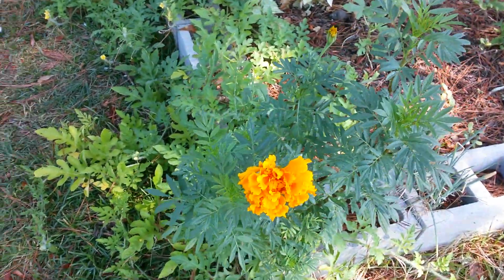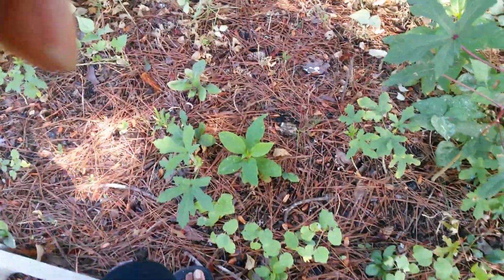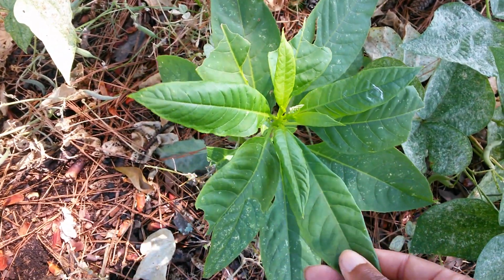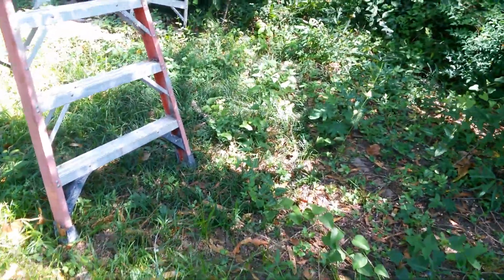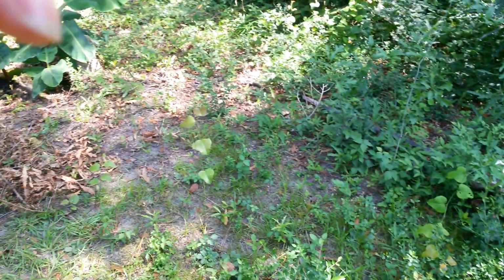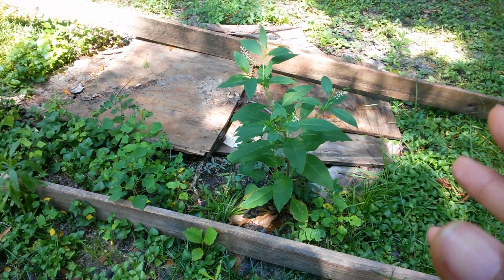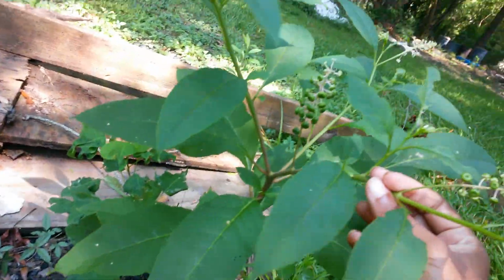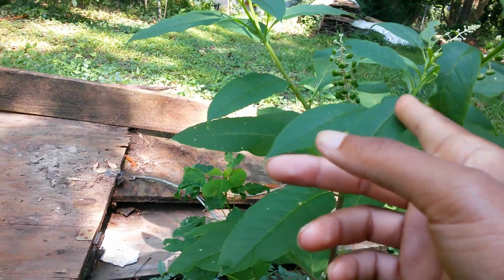The Herbal Series: Poke Sallet pokeweed Part 1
This is probably an herb I'm most familiar with as I've eaten it probably my whole life. I didnt start preparing it for myself until I was an adult though. This is a video showing how to identify the plant and what young seed pods look like. I will do a follow up video on how to collect the seeds and how to cook pokeweed.